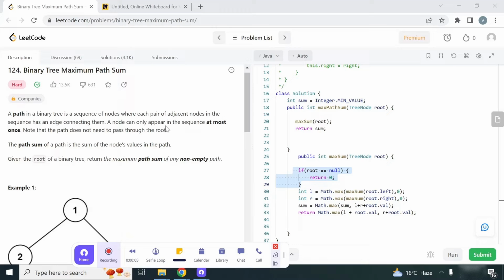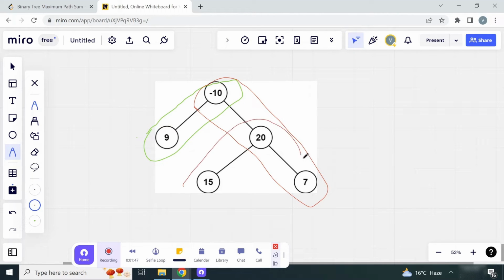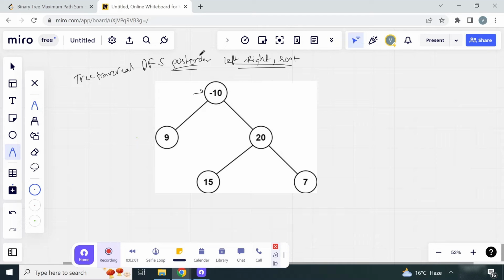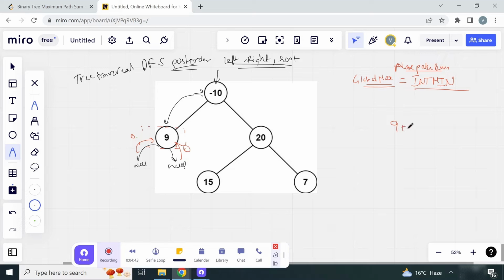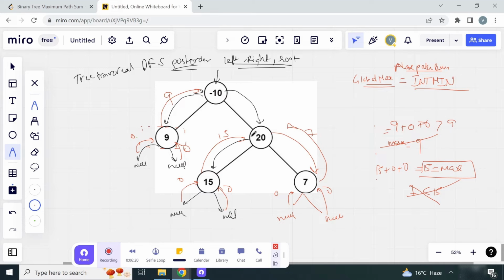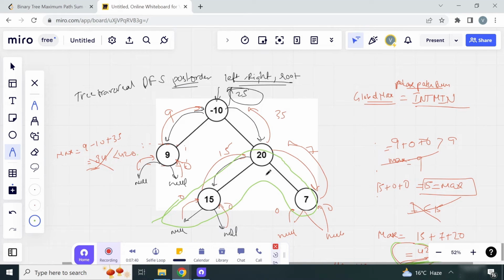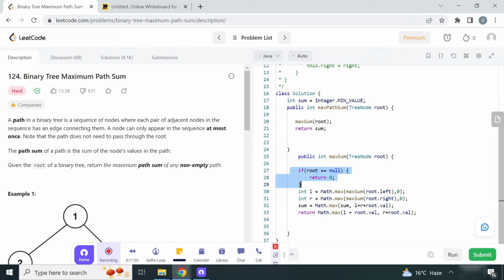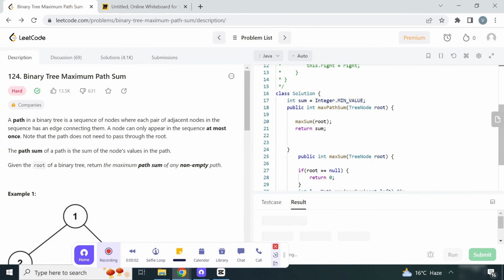Leetcode 124 | Binary Tree Maximum Path Sum | easy peasy | Postorder | DFS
Here is the solution to "Binary Tree Maximum Path Sum" leetcode question. Hope you like this video.